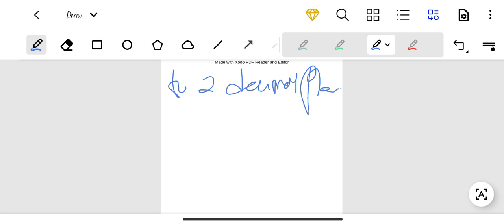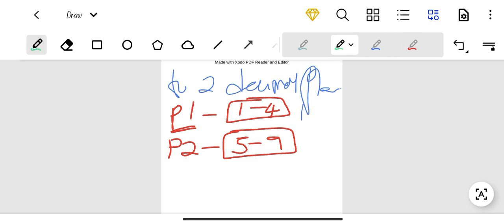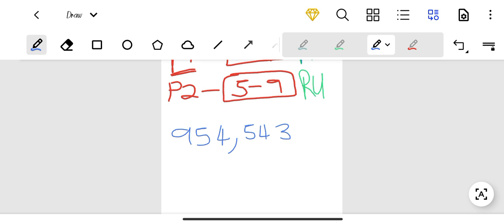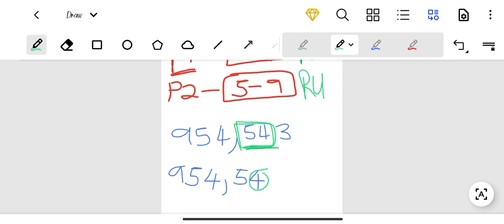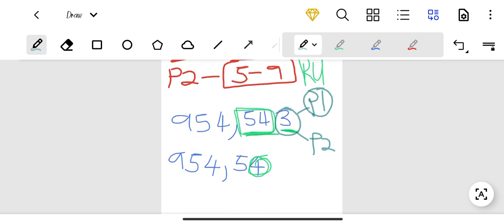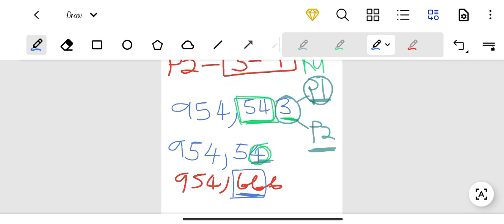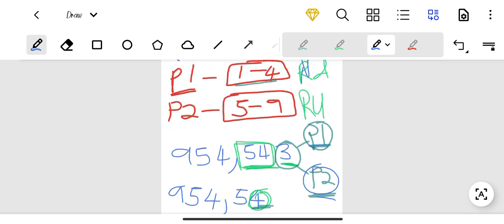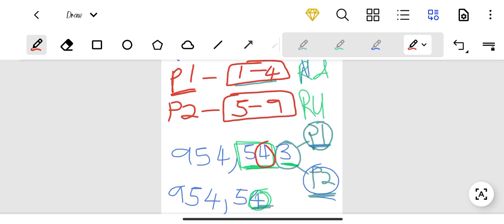Round off to two decimal places.